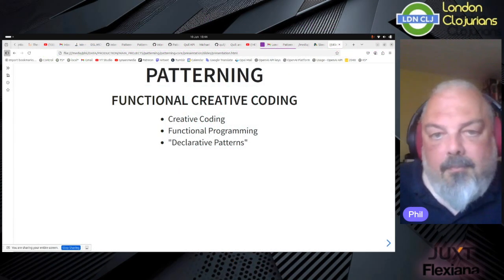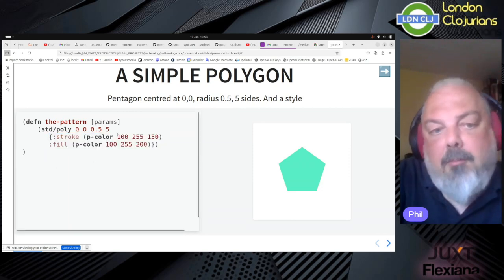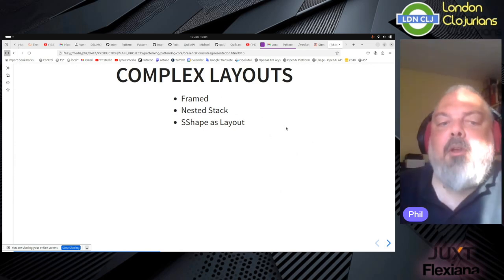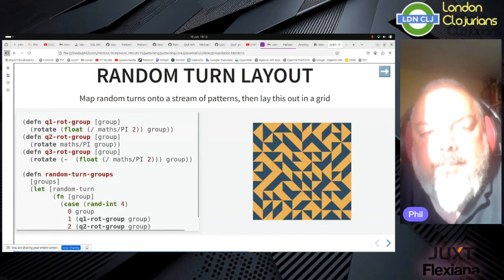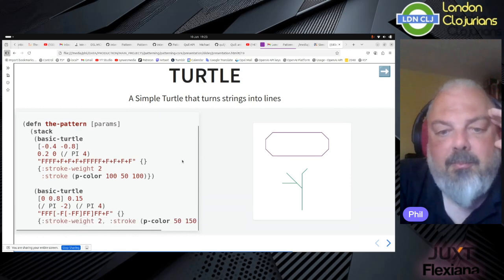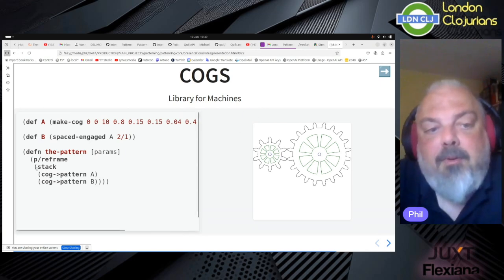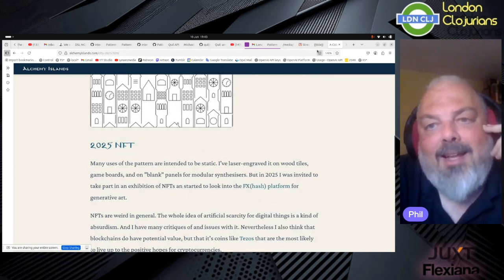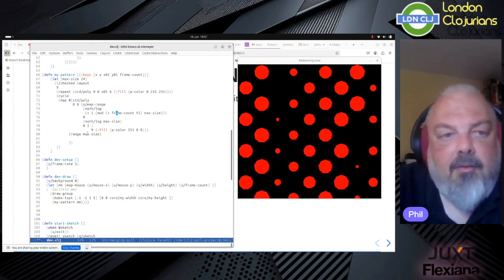Functional Creative Coding with Patterning (by Phil Jones)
The London Clojurians are happy to present:

Title: Functional Creative Coding with Patterning
Speaker: Phil Jones

Phil Jones will be presenting
"Functional Creative Coding with Patterning"

Patterning is a Clojure(Script) library for creating visual patterns in a functional style. It can  make designs suitable for textile prints, laser engraving or (combined with, say, JS, P5 or Quil), for use in generative and interactive art and NFTs. The presentation will introduce and teach the basic principles of Patterning through a number of patterns. And talk about the current latest developments in the library.

Phil has been writing software since the 1980s, but started his serious FP and Clojure journey in 2014 with the creation of the Patterning library. Having done an MA in Computational Art at Goldsmiths in 2010-11, and used Processing extensively, he began thinking about more functional ways to do generative visuals. These days he's fascinated by code for representing and generating everything from music to physical objects, though sadly not always in his favourite Lispish programming language.

in-person events:

  - **re:Clojure**: our annual community conference